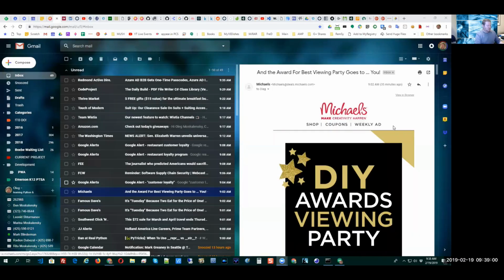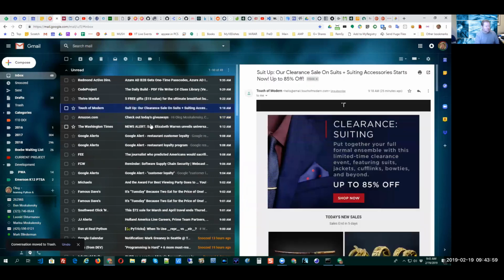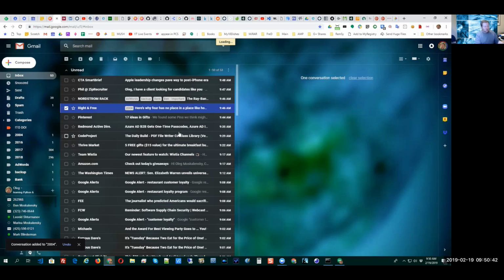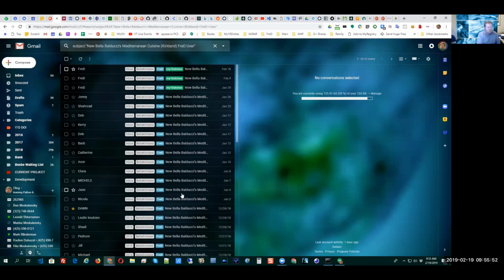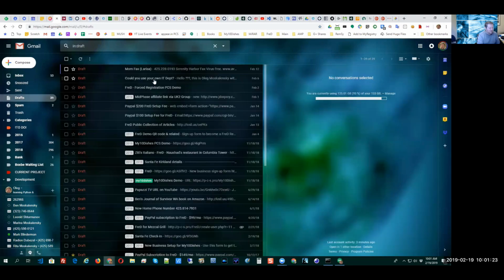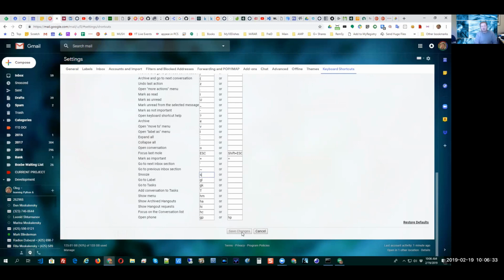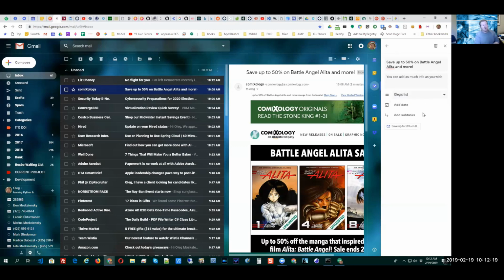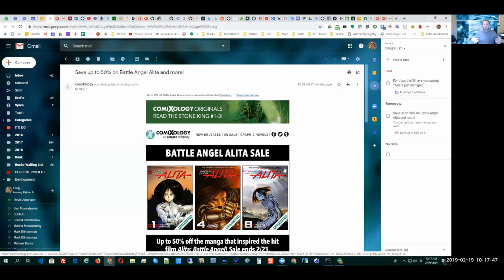Gmail New Features - the how's and why's in latest Gmail release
Gmail is evolving with new features arriving pretty steadily lately.  Dive in for a look at the latest Gmail features, including BIG right-click menu, as well as a number of other keyboard-related options and features and tips.  If you use Gmail - you'll find something useful here... and did I mention Google Tasks?  I'm sure I did ;)